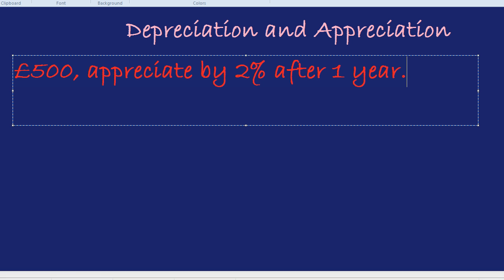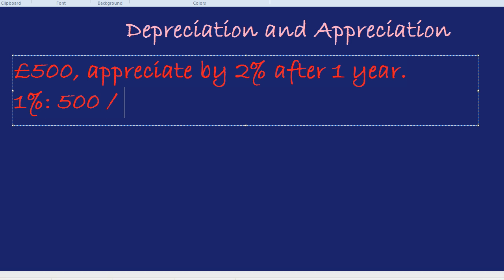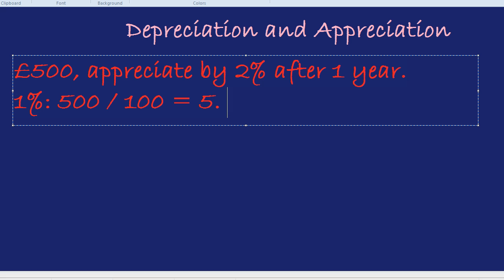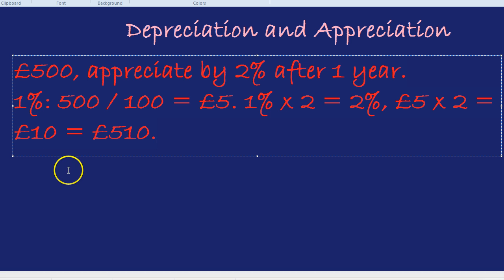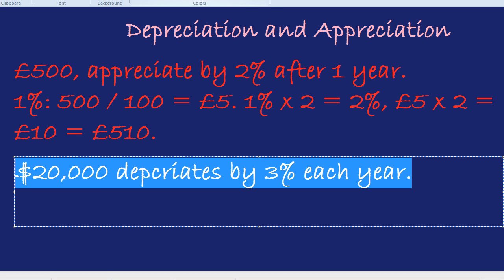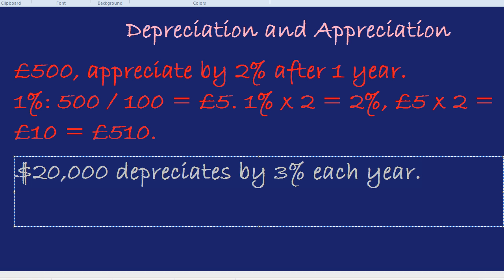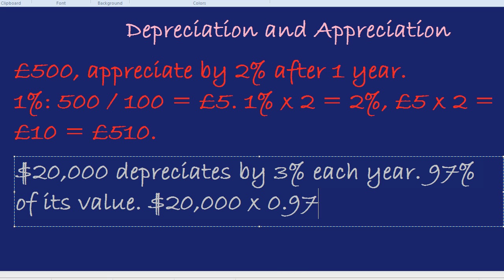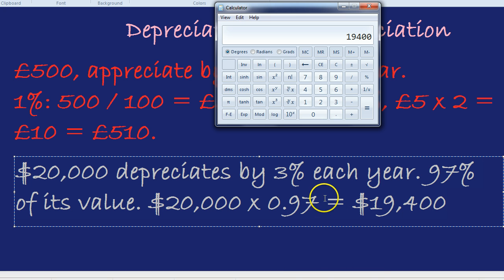Depreciation and Appreciation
Depreciation and appreciation as percentage operations on an amount. A little philosophy thrown in free.